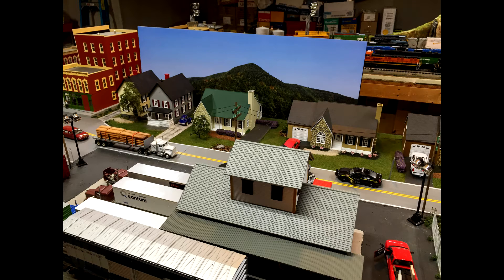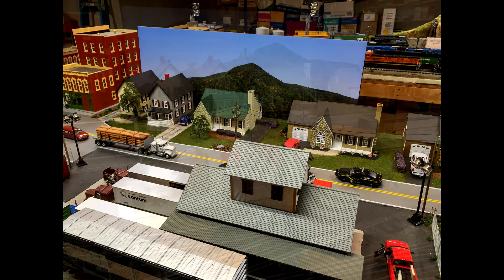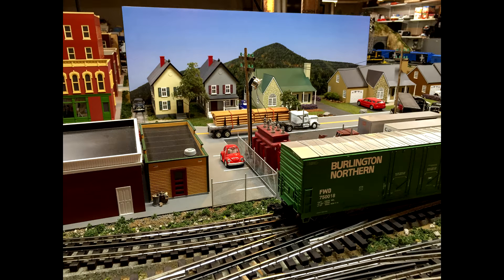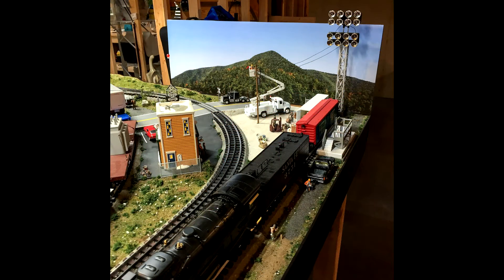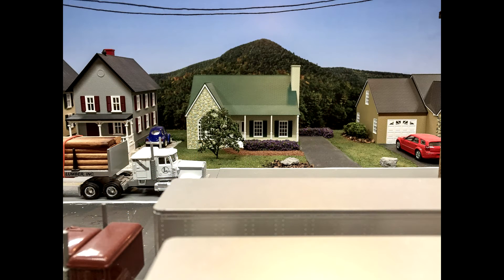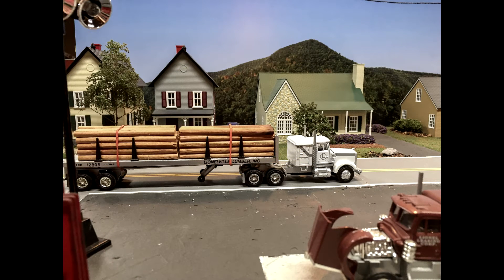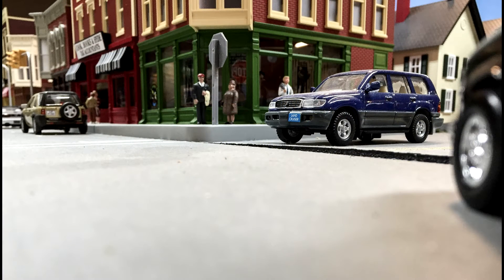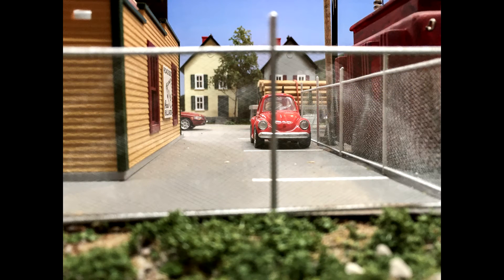Bobot's O-Gauge Model Railroad Sample Test Photos with Mountain Backdrop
Threw a mountain backdrop behind some scenes on my model railroad and snapped some quick test photos with iPhone 6.